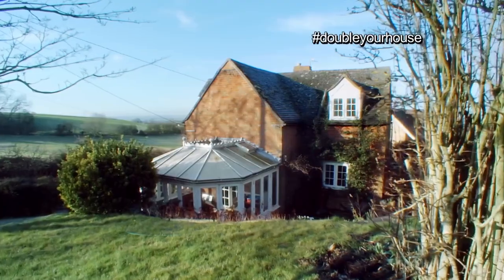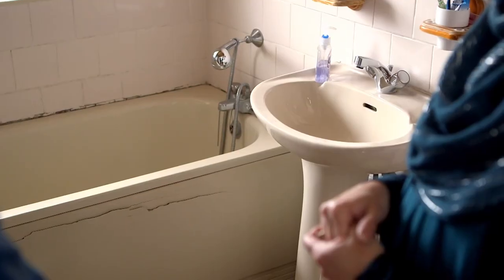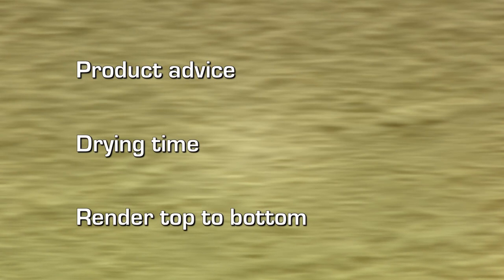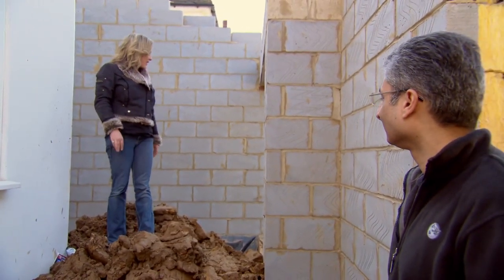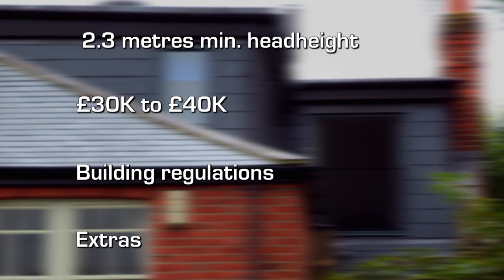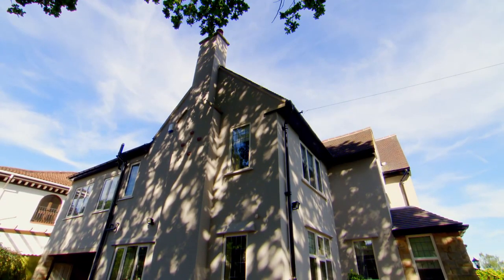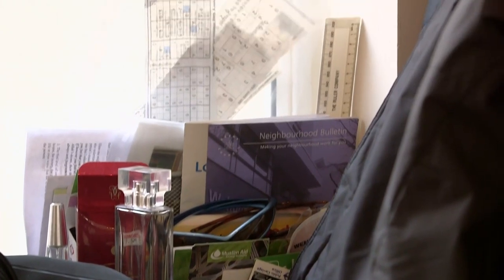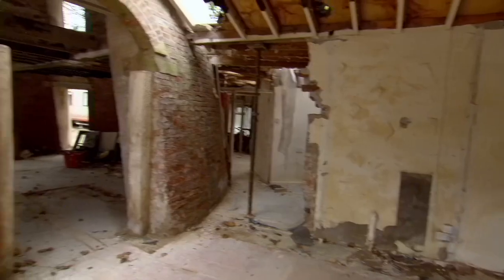Transform Your House Affordably - Double Your House For Half The Money - S01 EP3 - Interior Design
Join homeowners in a quest to double their house space without breaking the bank. Watch as they navigate through challenges, make budget-friendly choices, and turn their dream homes into reality. From demolishing walls to rendering dilemmas, discover practical tips for a successful home transformation journey.

Double Your House for Half the Money is your go-to guide for turning small properties into dream homes without breaking the bank! Hosted by Sarah Beeny, this popular series follows two families per episode as they embark on ambitious projects to double the size of their current homes. From creative extensions and loft conversions to strategic knock-throughs, each episode showcases the entire transformation process, from planning to the breathtaking final reveal. If you're considering an extension and looking to boost your property's value, this must-watch primetime series provides invaluable insights. Double Your House for Half the Money is the perfect equation for anyone seeking more space and increased property value.